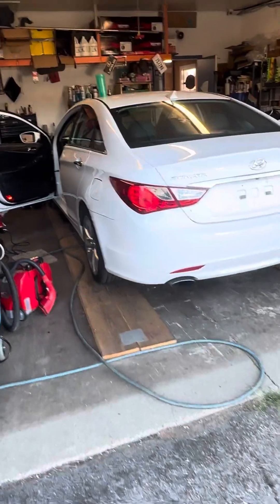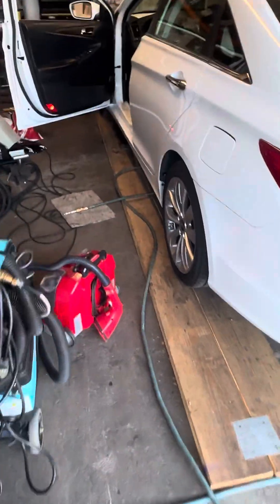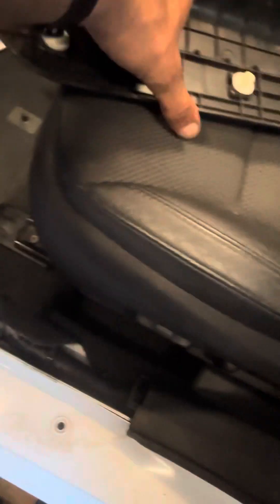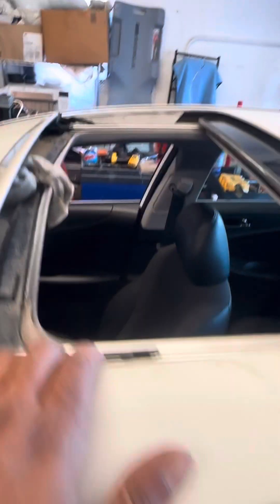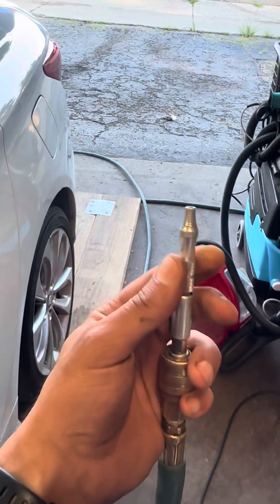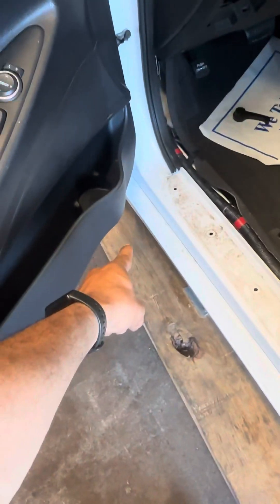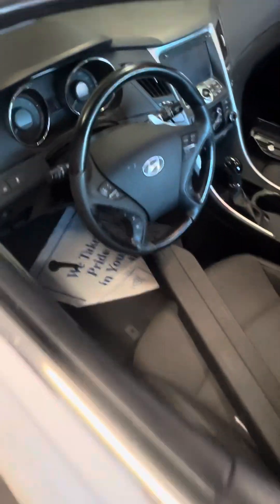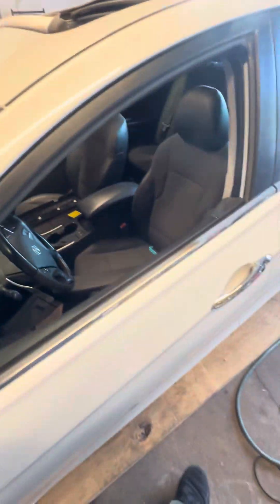Water on floor of ur Hyundai sonata(or any car) after rain?! here is how to unclog ur sunroof drain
How to unclog your sunroof drain on a 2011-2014 Hyundai sonata. Very similar method to a lot of cars as well